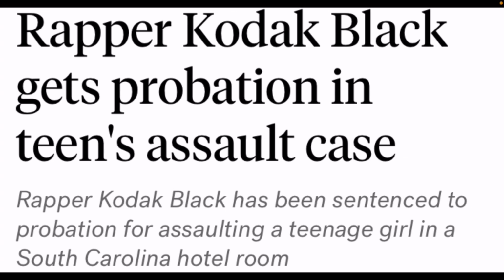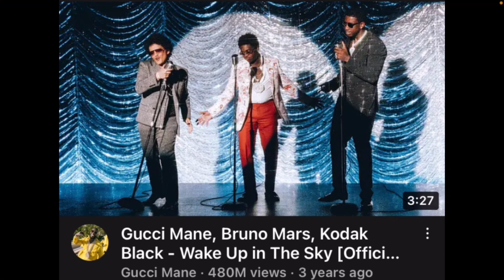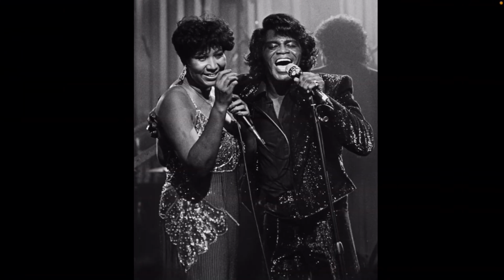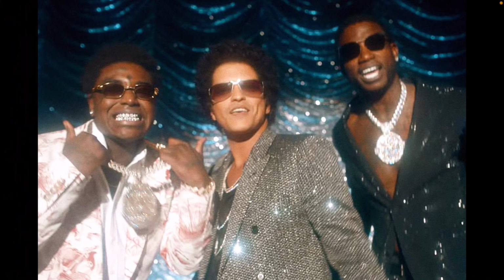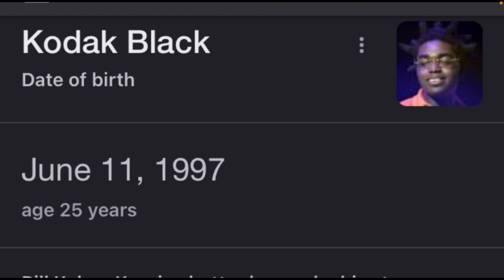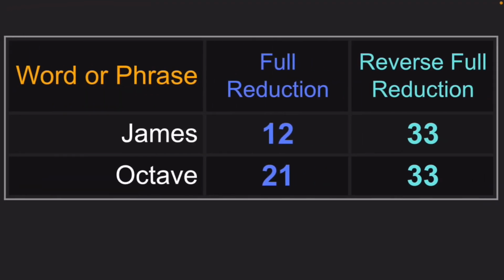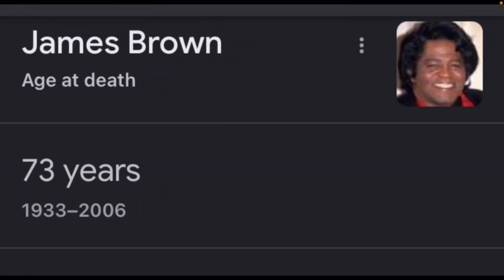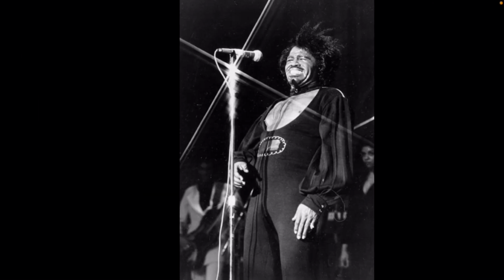JAMES BROWN IS KODAK BLACK‼️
Kodak Black is James Brown